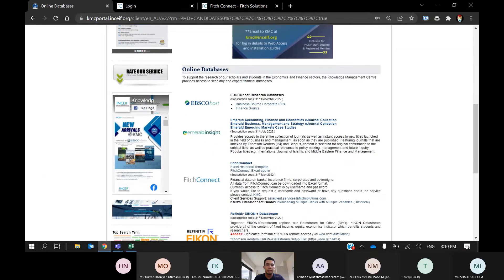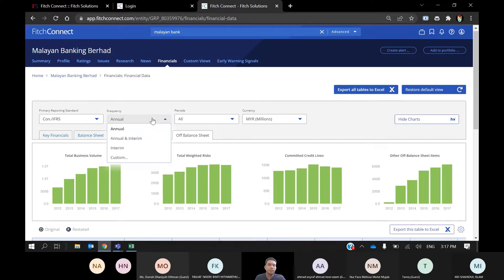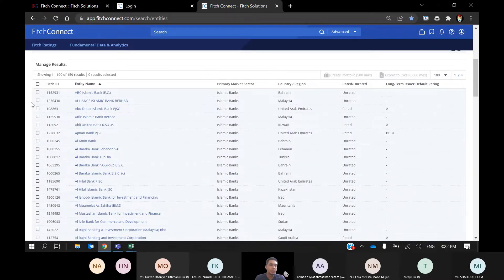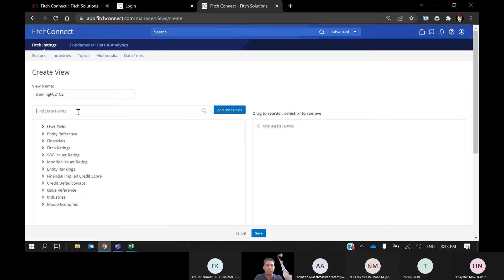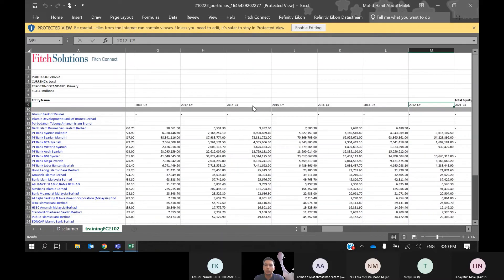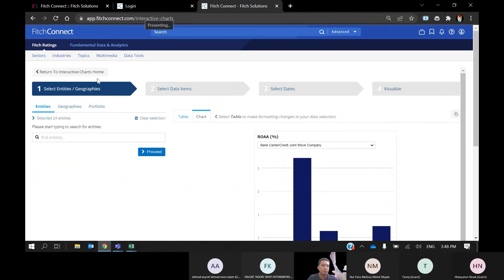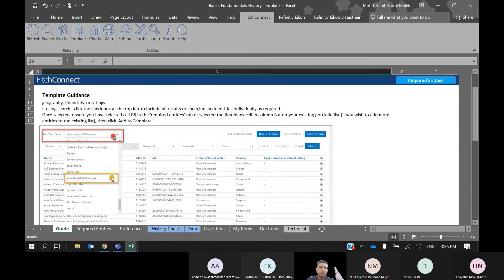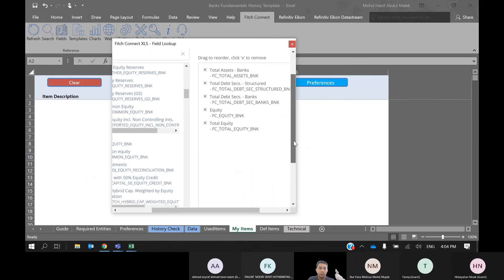KMC Training: FitchConnect (21 February 2022)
The online training session covers FitchConnect web, single bank entity search, multiple bank entity search, and Bank Fundamentals Historical Template.